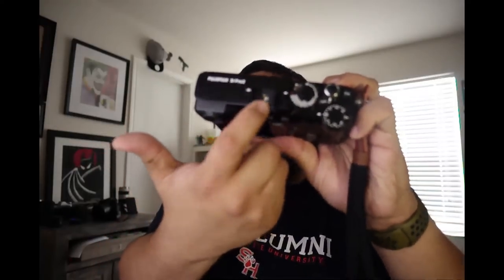The All New Leica Q2 - My Thoughts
Today we discuss the newly announced Leica Q2. Lets look at some of the similarities and differences and answer the age old question: "Should I upgrade?"

Tech Used to Create this Live Video:
Sony RX100 MKV
Rode NT-USB
Elgato 4K Camlink
JOBY GorillaPod

Let's all grow on YouTube! Here are some tools on how to help GROW your YouTube Channel!

We highly recommend Canva for all your graphic design needs, including easy made thumbnails and banners for your YouTube channel!

Use it on your desktop!

Or download a free app for your iPhone, iPad or Android!

FREE Da Vinci Resolve VIDEO EDITING 👁 Scroll to the bottom of the page for free option 👁

About PetRockMedia:
Want to learn photography techniques? Want to know what game is currently hot and trending? We make videos on the latest and retro gaming, photography and cinema news.

Latest tips and tricks to help grow your YouTube channel are discussed as well. Here we will strive to deliver the best content we can possibly make, and engage with each of you as best I can.